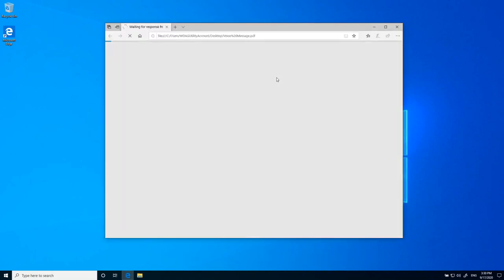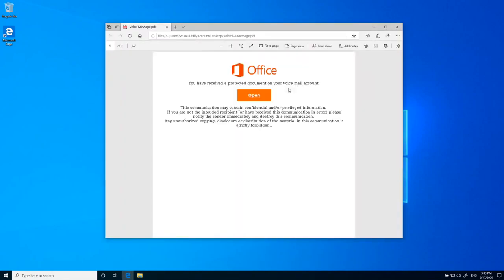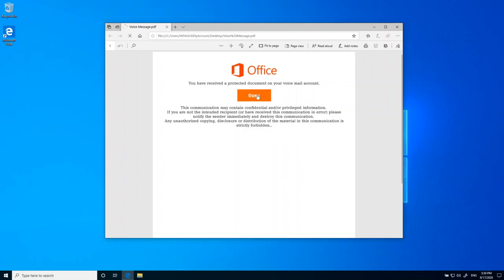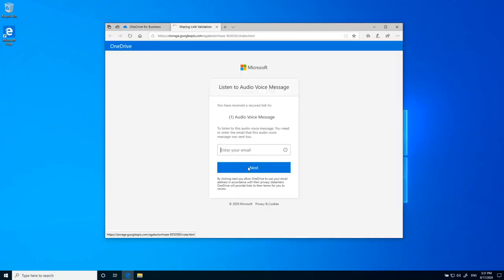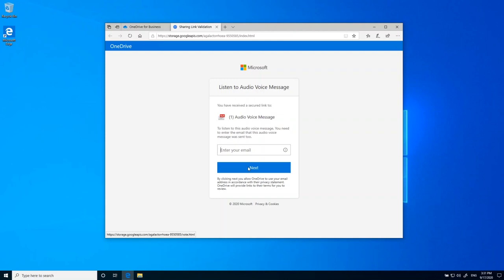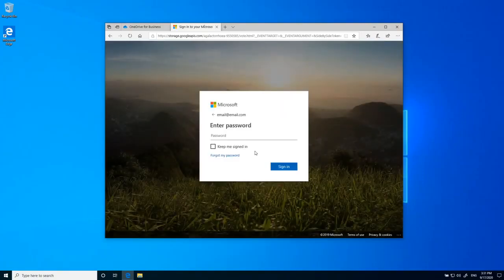Example of a fake login page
Guy walks us through a phishing attempt that one of our clients received from a known contact. Be careful out there!

For more handy info, check out the Qamba IT Knowledge Base